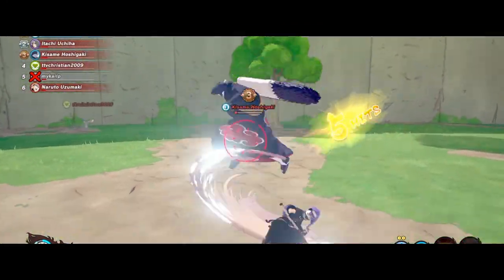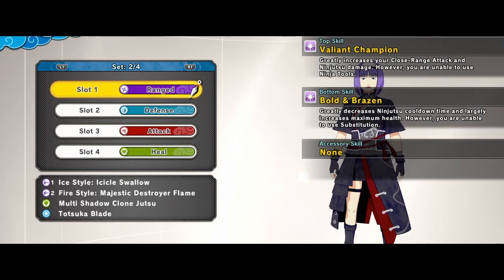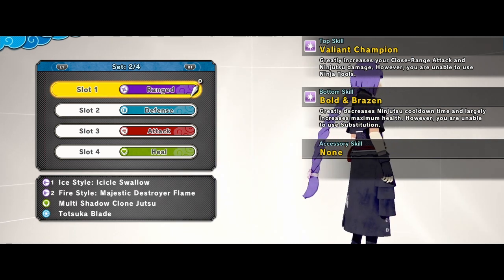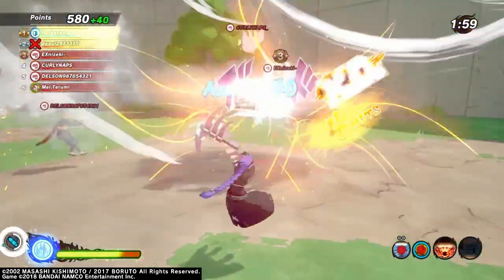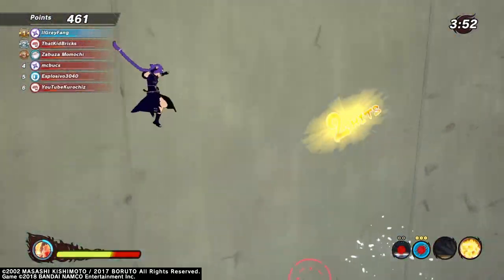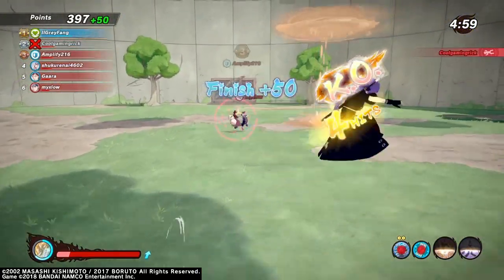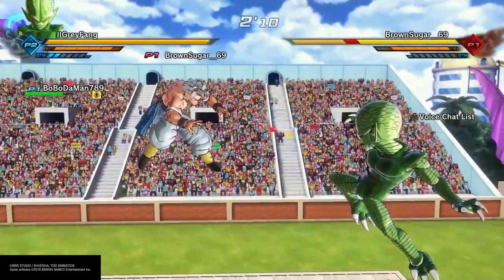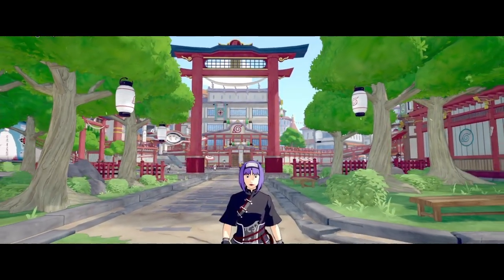the NEW Black Crane Outfit is Amazing in Shinobi Striker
In this video I will be showing you guys the new black game outfit and my overall opinion on it I’ll also be showing you guys builds and  basically how you run it! In shinobi striker